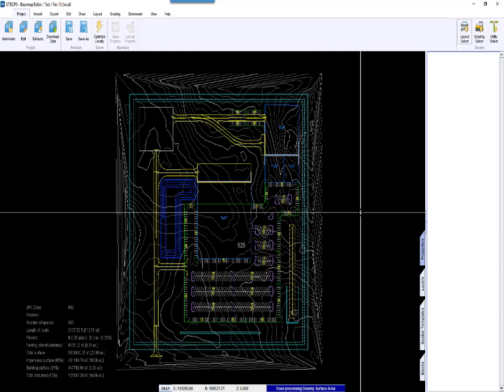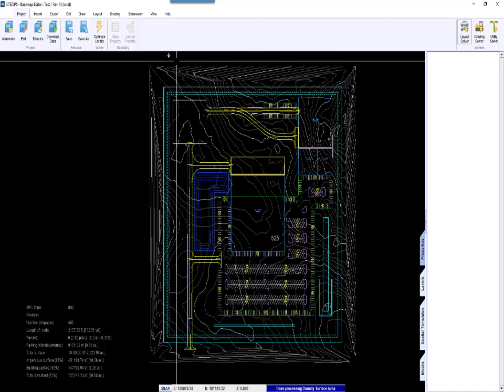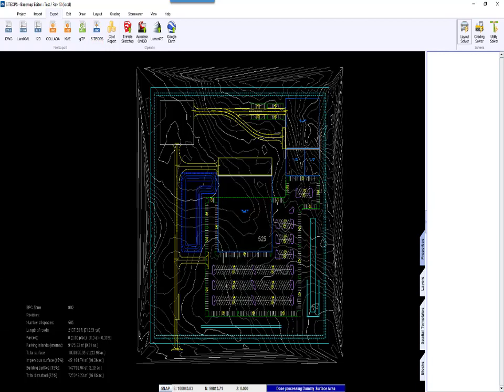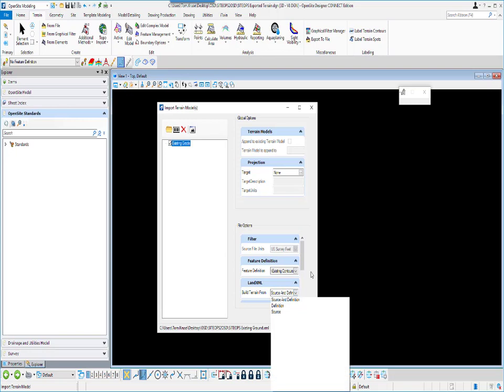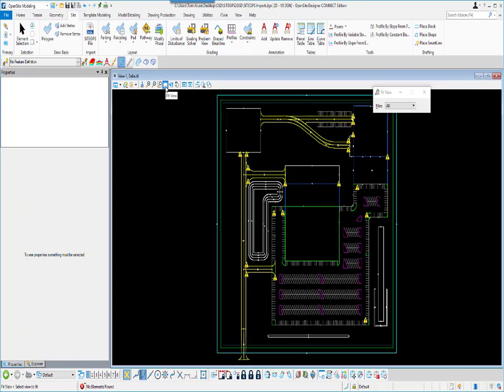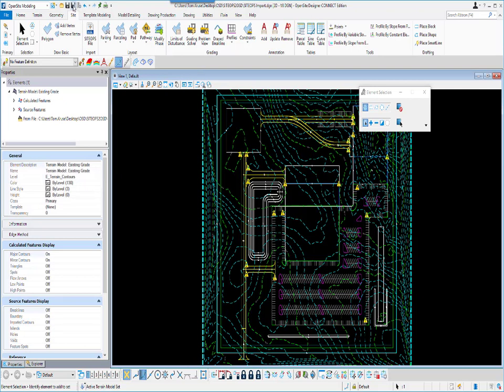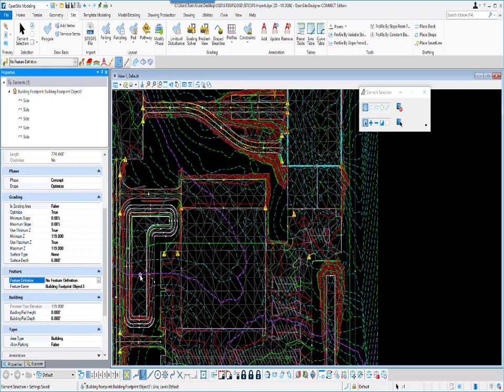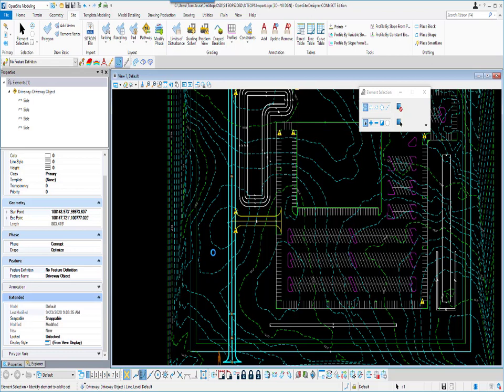Importing Concepts From SITEOPS into OpenSite Designer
This video demonstrates the process to import OpenSite SITEOPS concepts into OpenSite Designer.